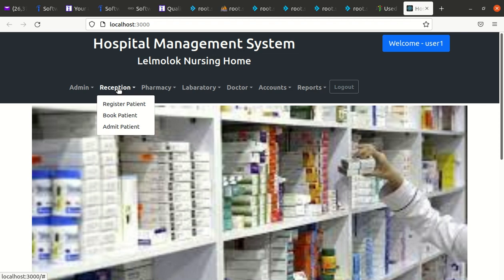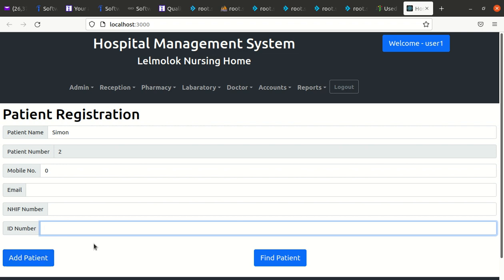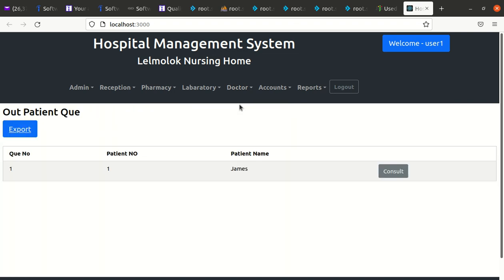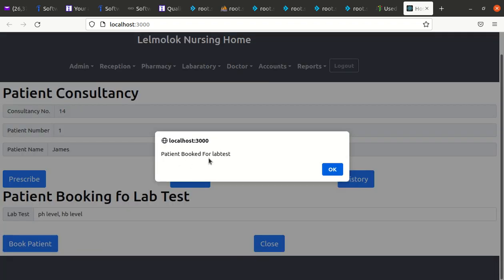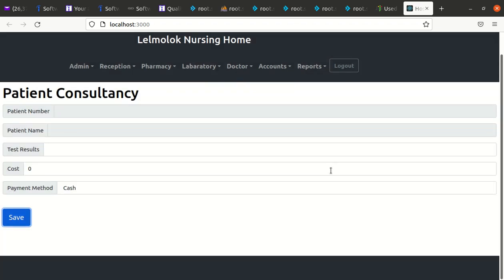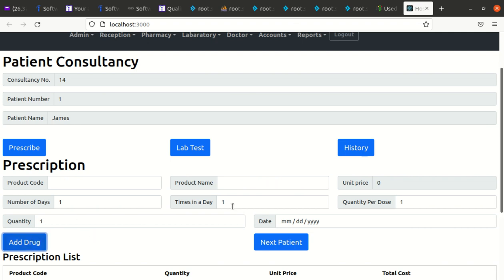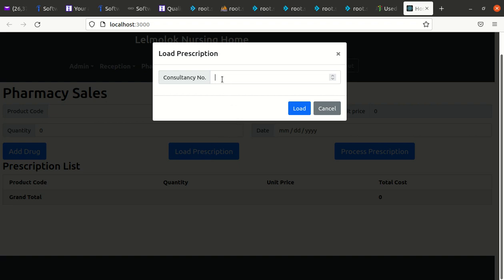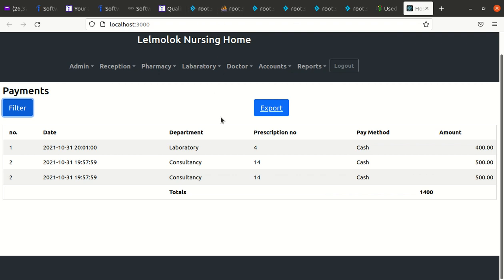Hospital Management system 2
Training on use of hospital management system